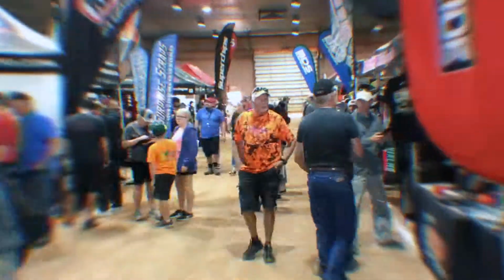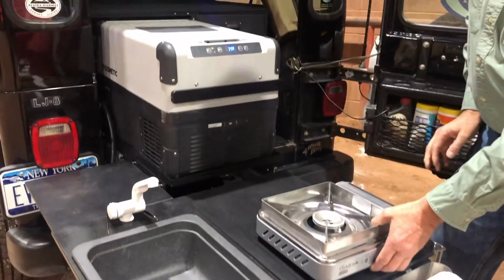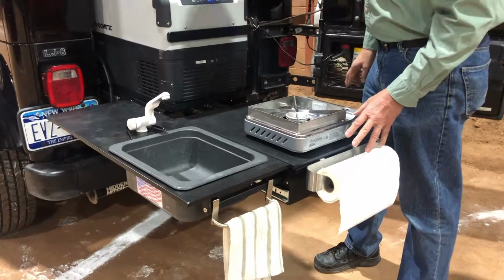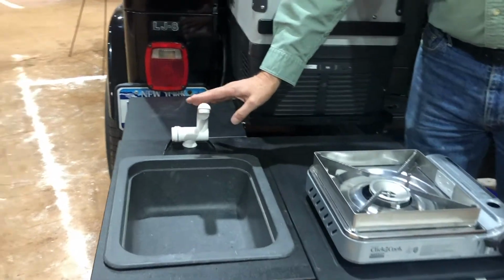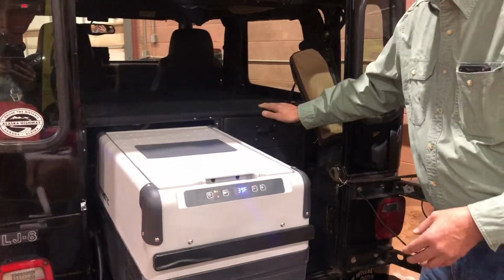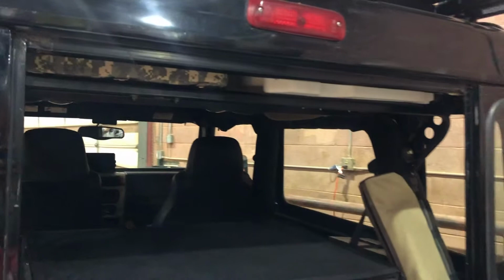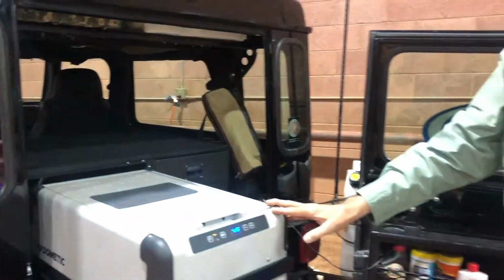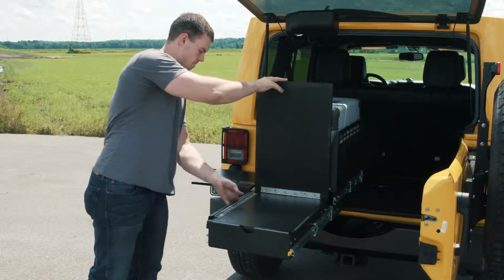2019 Easter Jeep Safari Vendor Expo - MORryde Trail Kitchen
MORryde's Trail Kitchen is a compact, modular bolt-in kitchen system that fits in the back of Jeep Wranglers or any vehicle with a flat surface. Perfect for tailgating or off-road adventures.

For more details on the Trail Kitchen, visit our